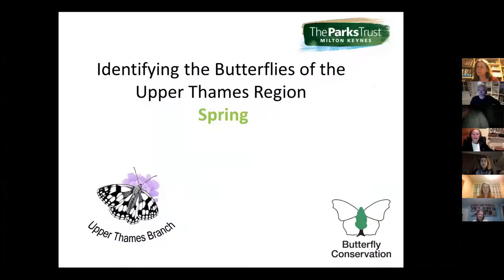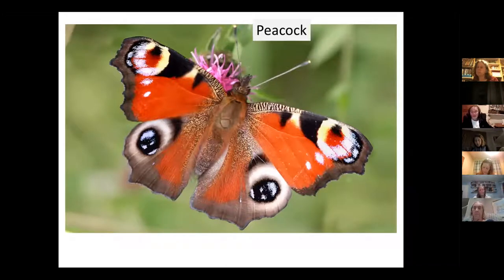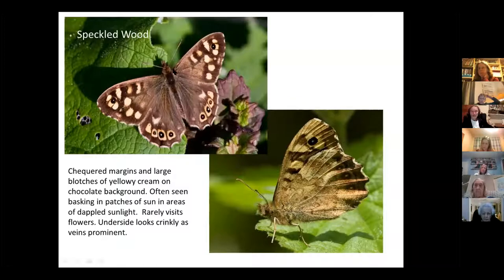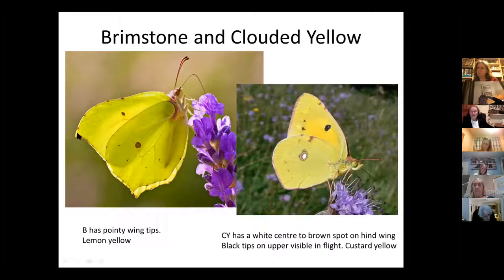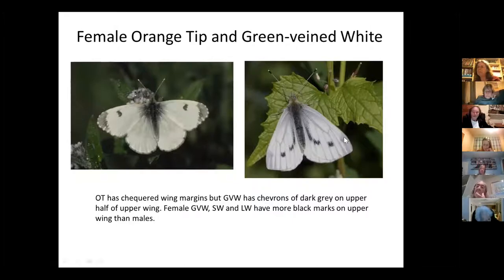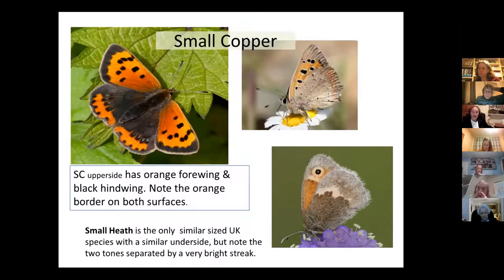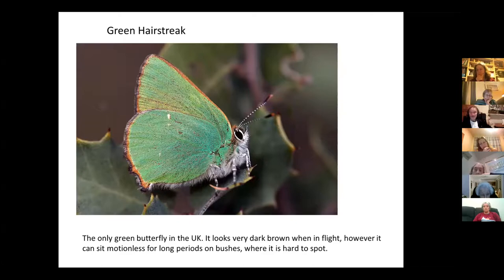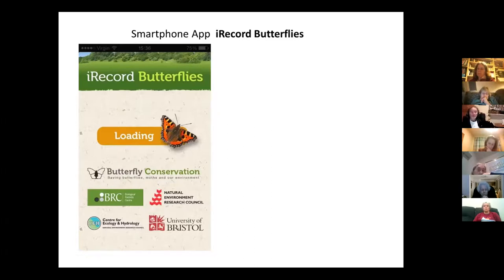Identifying butterflies of UTB area in assoc with Parks Trust Spring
Helpful tips in differentiating those butterflies of Berks., Bucks. and Oxon that fly from Feb. to May.